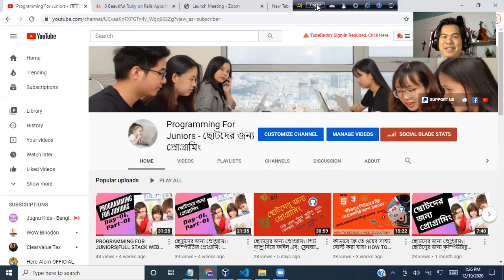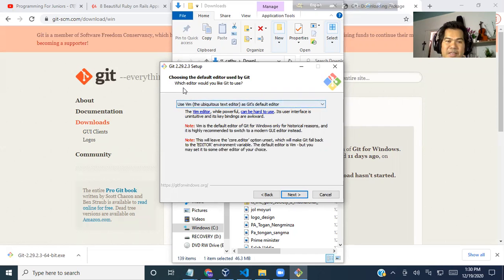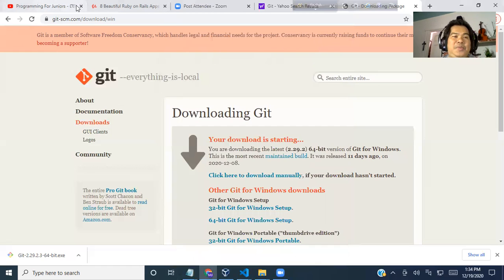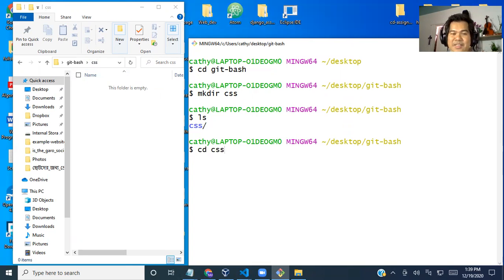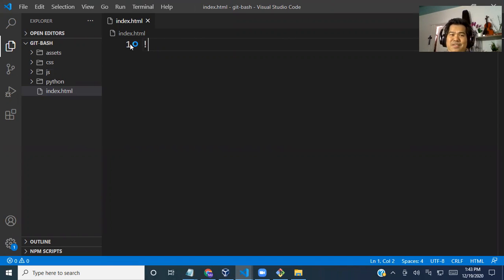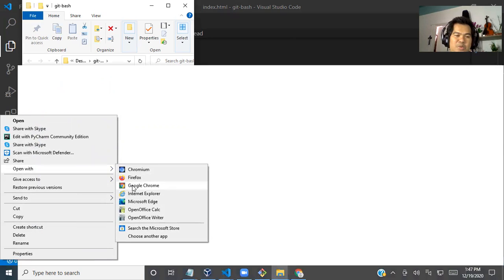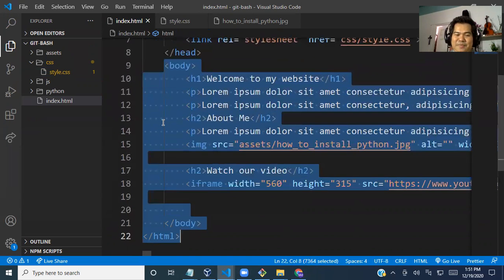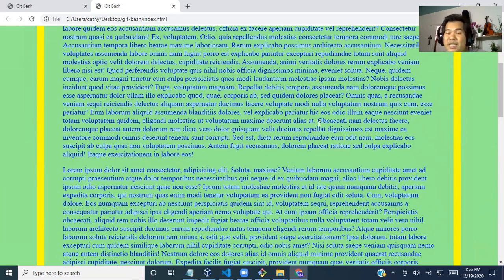HOW TO INSTALL GIT? HOW TO DOWNLOAD AND INSTALL GIT BASH?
Git version control is a software or technology to create files and folder structures smoothly and manage them neat and clean!